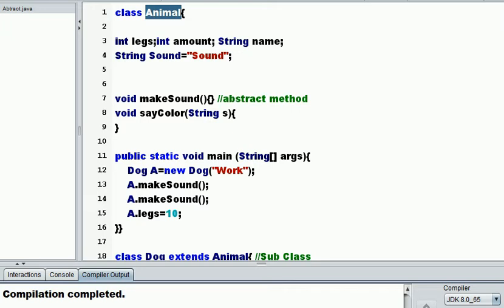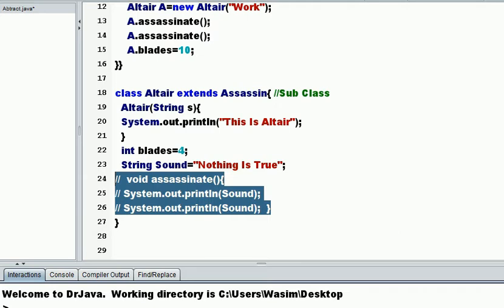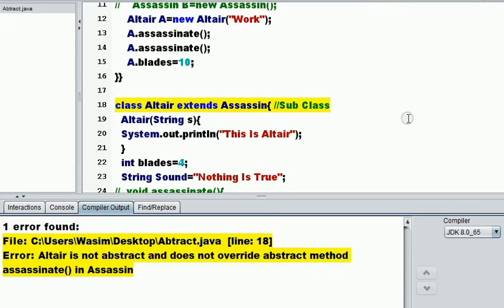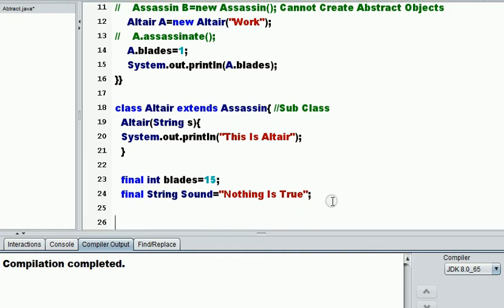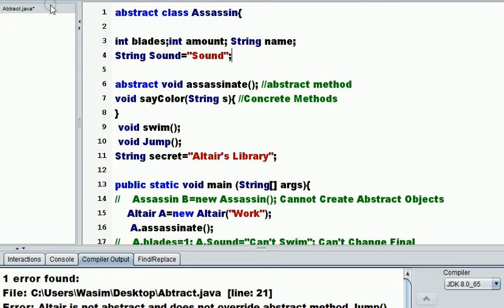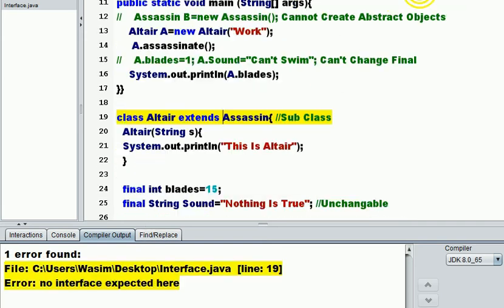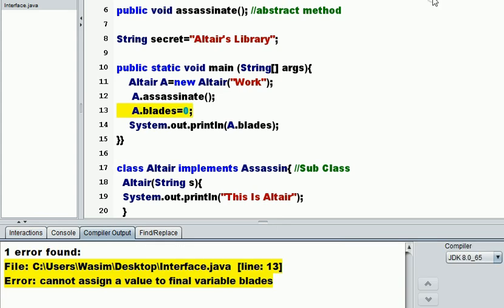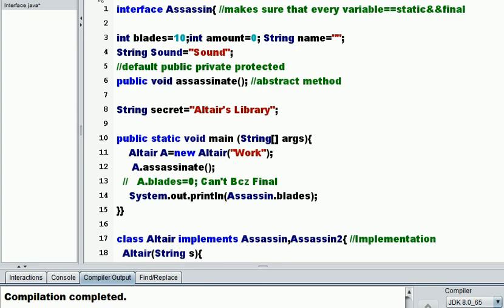Abstract Class/Methods & Interfaces in Java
Topic: Abstract Methods/Interfaces
Implementation Language: Java